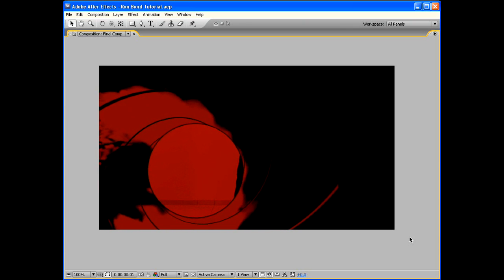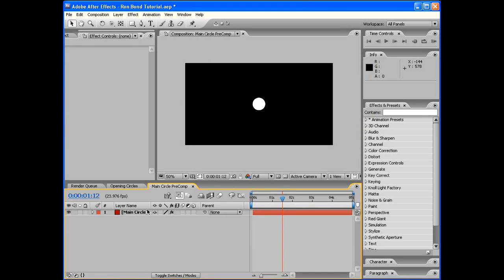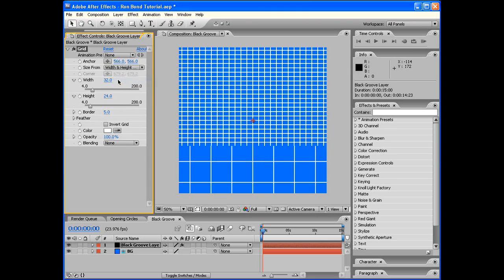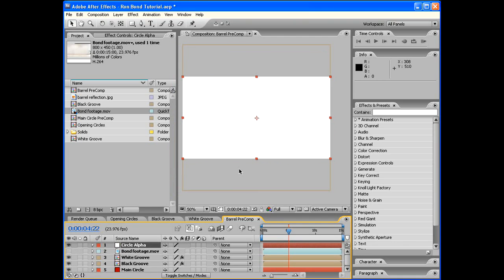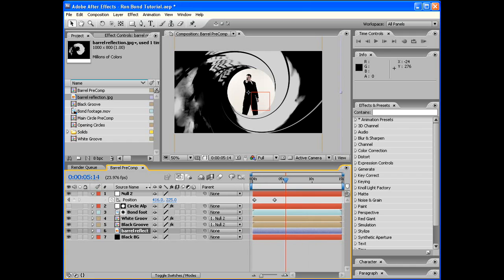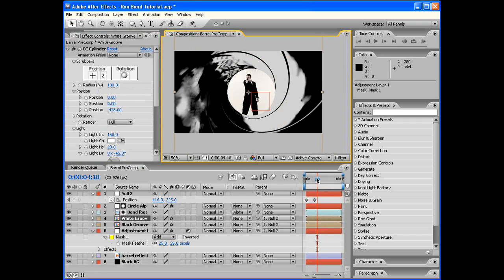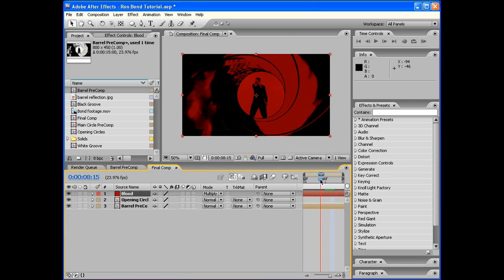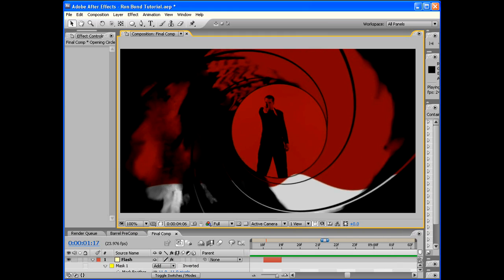Creating The 007 Intro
In this video tutorial, Creative Cow leader Michael Park shows you how to achieve that classic introduction to all of the James Bond films using only basic After Effects plugins.